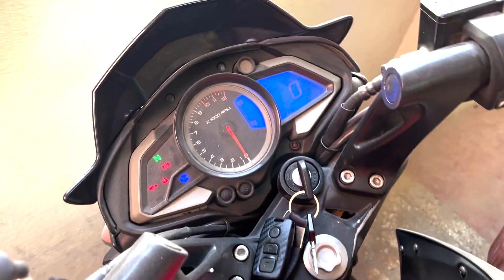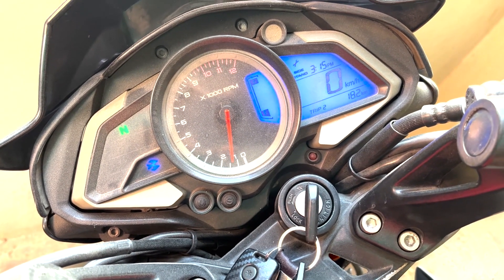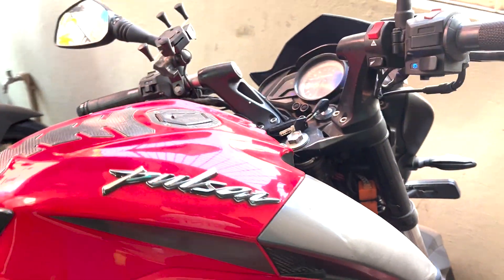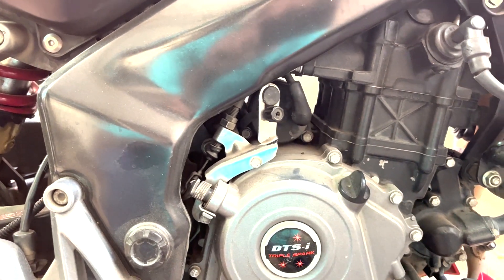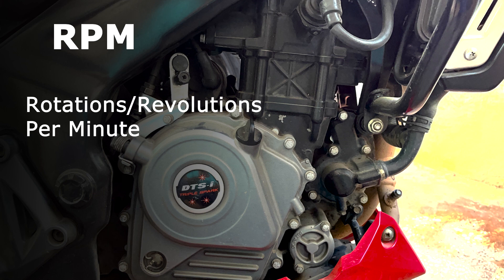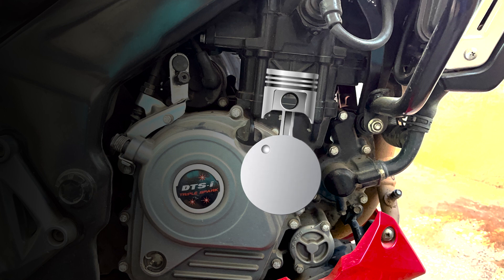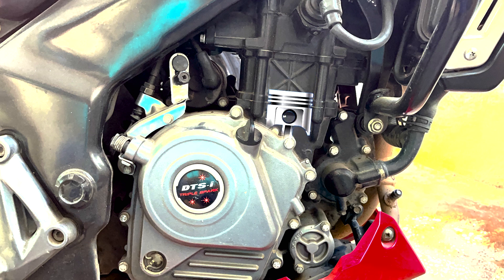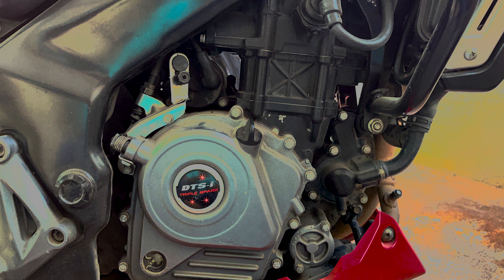What Is RPM ? | Idle RPM | Effect on Fuel Efficiency ? | NS 200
Hello viewers,

This is a short video on idle RPM and how does it affect in performance and fuel efficiency.